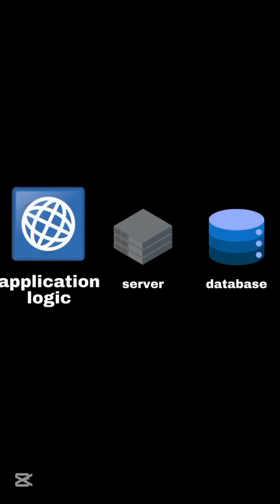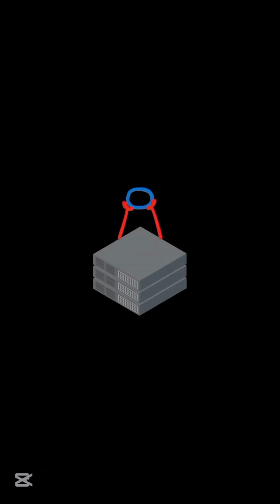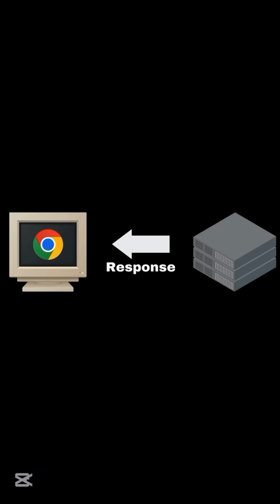Full explanation on frontend and backend of a Website